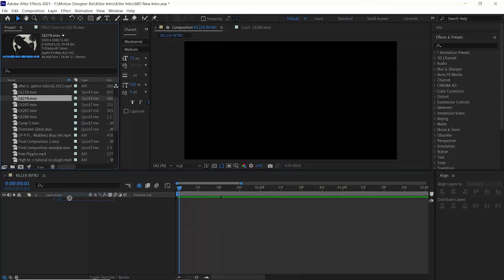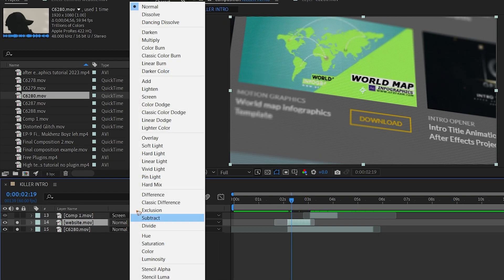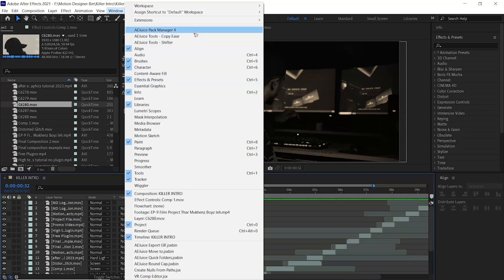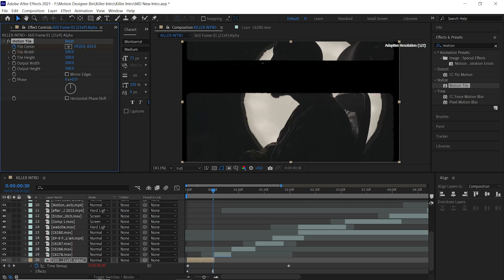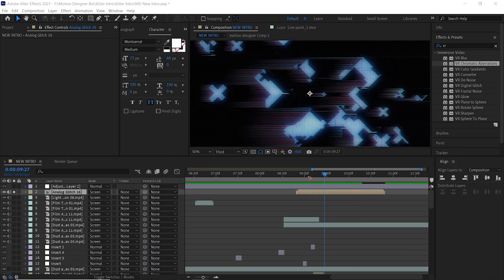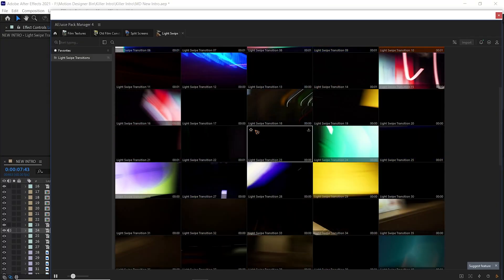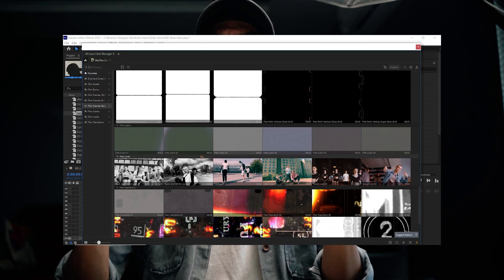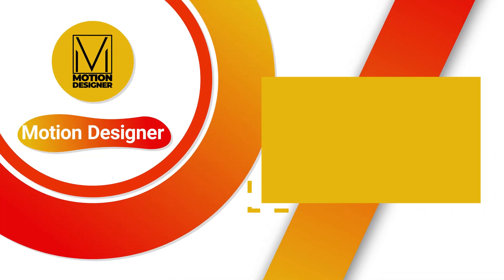10 Seconds ! Killer Intro in After Efects